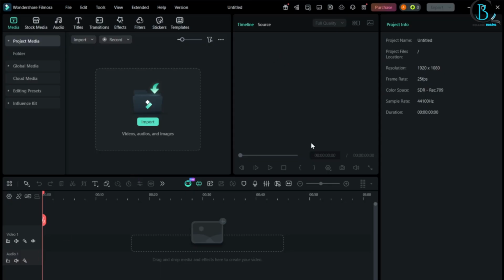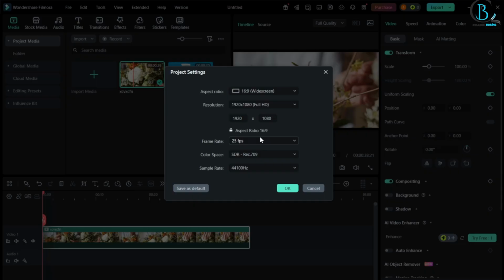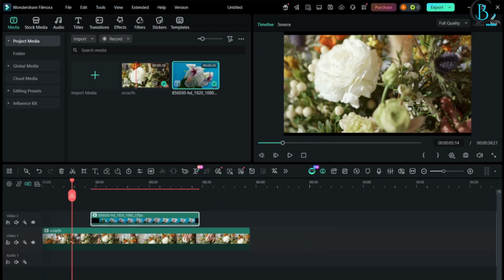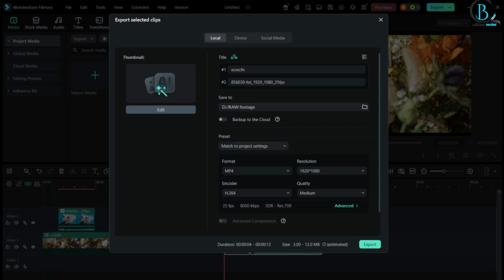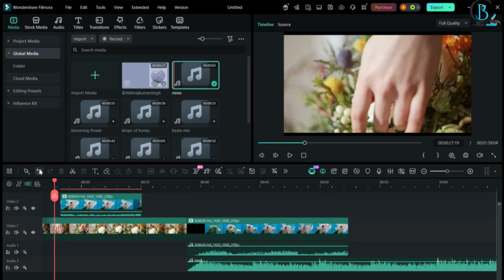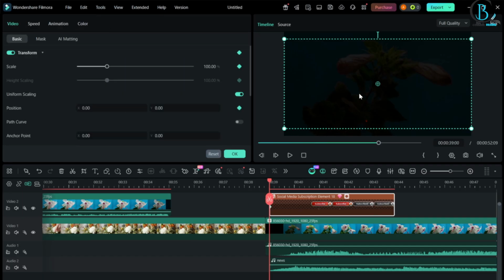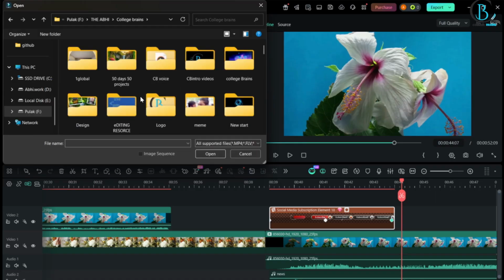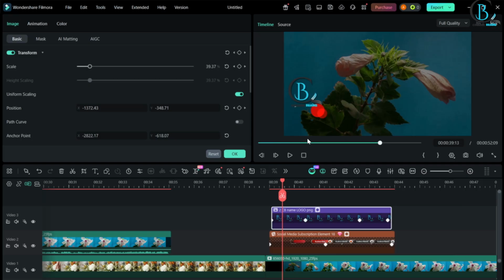Filmora Video Editing Tutorial for Beginners 🔥 | Complete Basic Guide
In this video, I show you how to do basic video editing using Wondershare Filmora.

This tutorial covers the essential tools every beginner needs to know

If you are new to video editing, this Filmora tutorial will help you start editing quickly.

Soon I will upload a complete advanced Filmora course (7+ hours) where we will cover professional editing techniques, effects, color grading and much more.

Tools used:
Wondershare Filmora